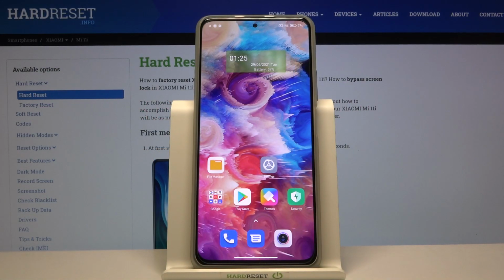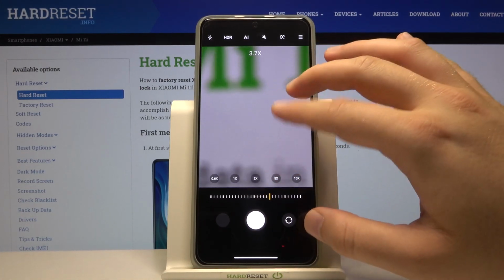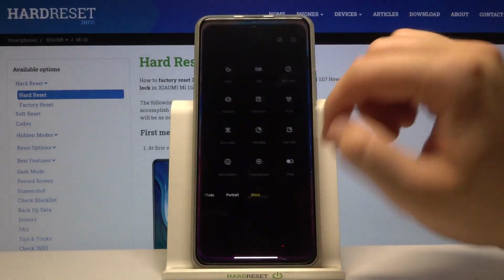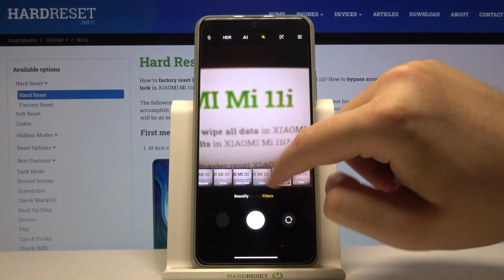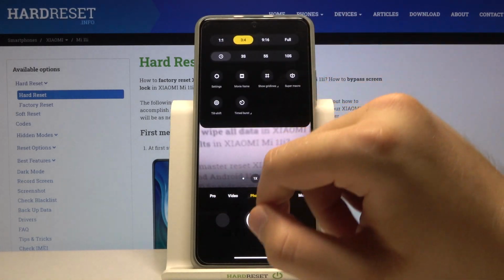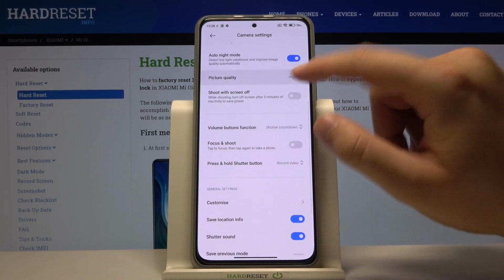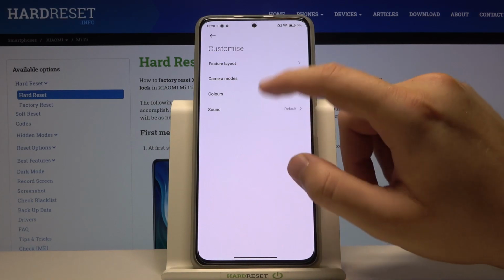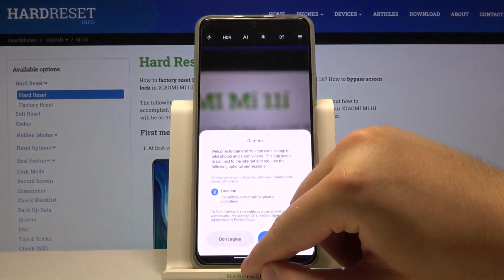XIAOMI Mi 11i Camera Overview – All Modes in XIAOMI’s Camera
As specialists from HardReset.Info, we have already tested thousands of different smartphones, so you can trust us. Today we will check what functions and modes have a camera in the XIAOMI Mi 11i. If you are looking for a smartphone with an excellent camera, you cannot skip this short overview - find out what are the arguments for considering the camera in this device as one of the best.

How to find hidden camera’s features in XIAOMI Mi 11i? How to open camara app in XIAOMI Mi 11i? How to review camera in XIAOMI Mi 11i? How to check camera app in XIAOMI Mi 11i?